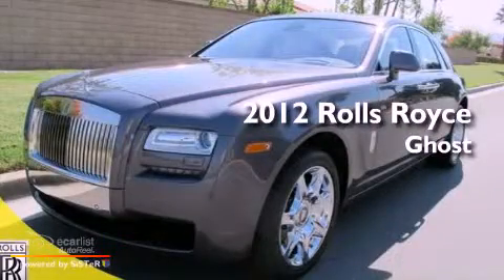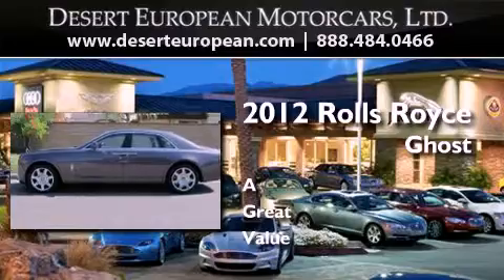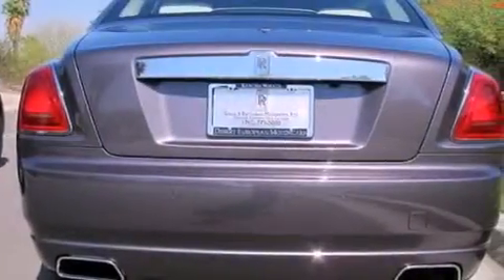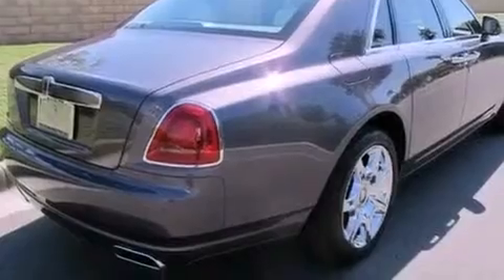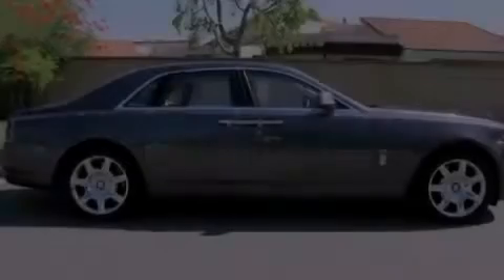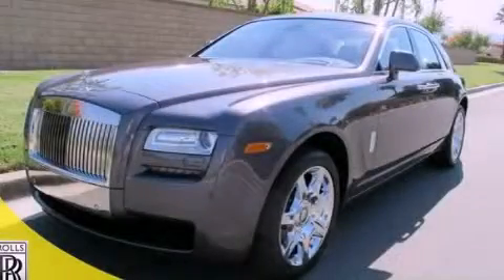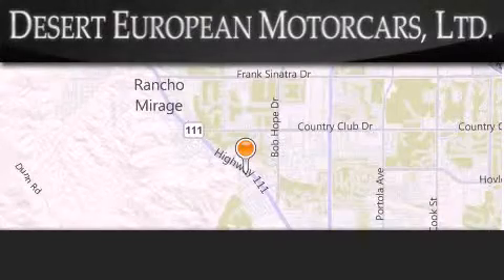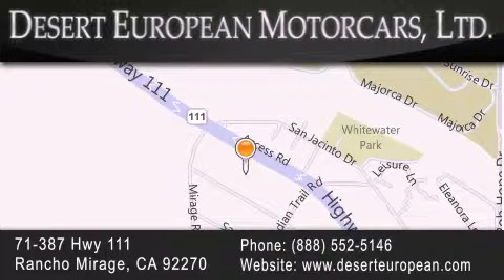2012 Rolls Royce Ghost Rancho Mirage CA 92270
We are proud to present this 2012 Rolls Royce Ghost .

 Year : 2012
 Make : Rolls Royce
 Model : Ghost
 Engine : 6.6L 48V turbo V12 engine
 Trans . : Automatic
 Exterior : Gray
 Miles : 845
 Interior : Other
 Stock : RC024